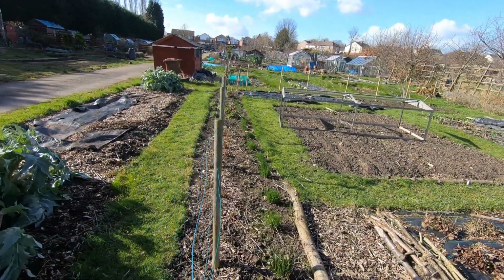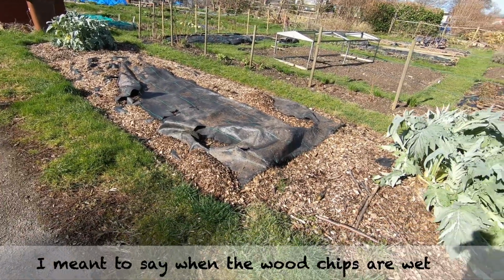Who Moved My Coldframe?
Popped down to the plot to check for any storm damage from the gale force winds of the last few days. We needed to harvest a few vegetables as well.